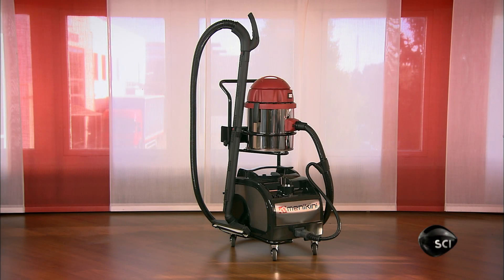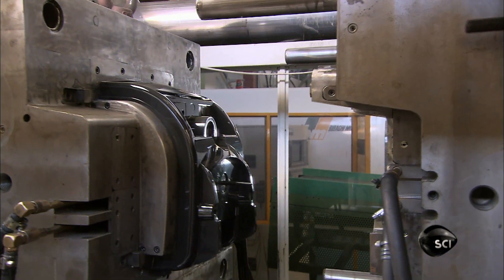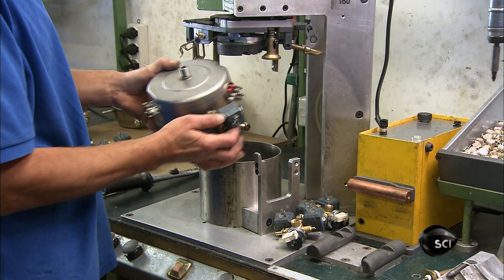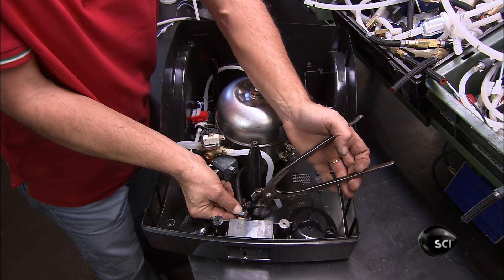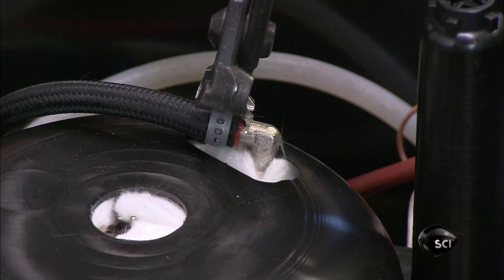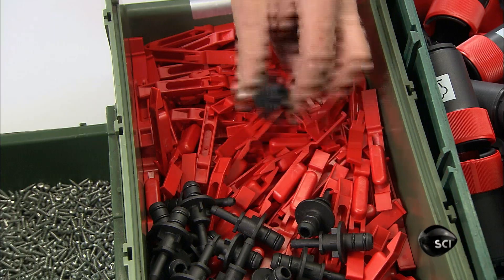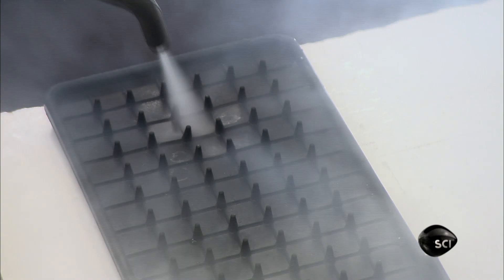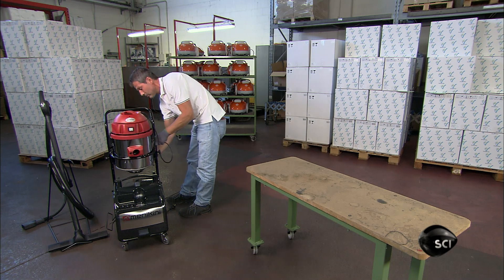How its made - Menikini - steam cleaners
Take a video tour of the Menikini workshop that was featured on the Science Channel TV show "How It's Made".
This is a first-ever inside look at how our steam cleaners are manufactured.